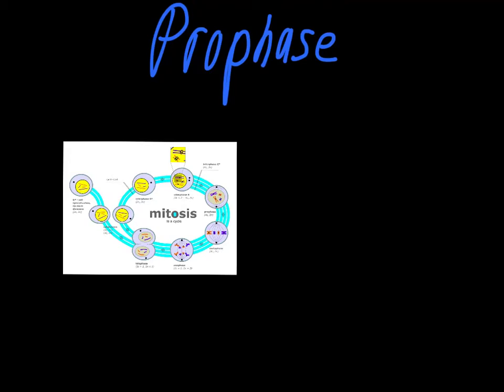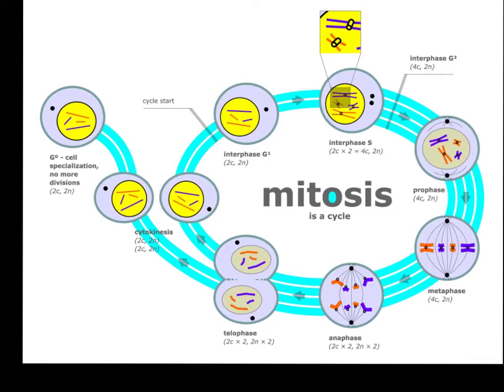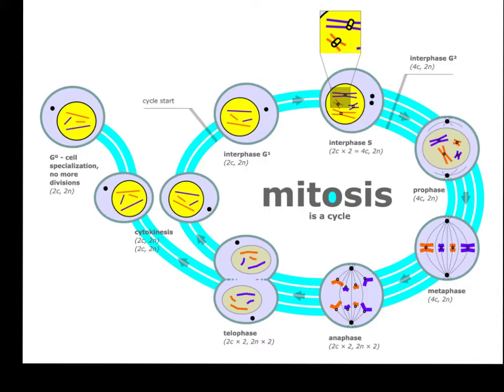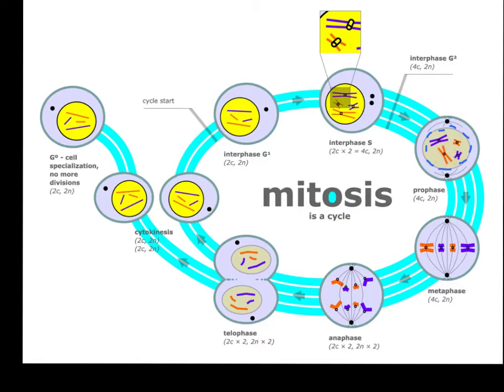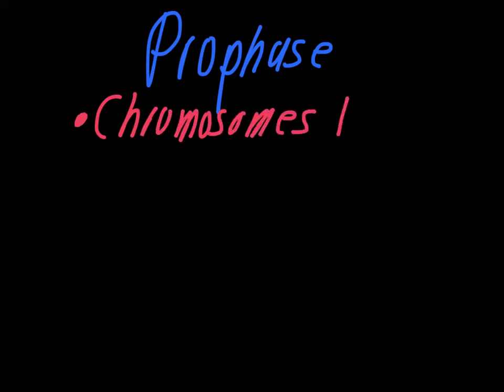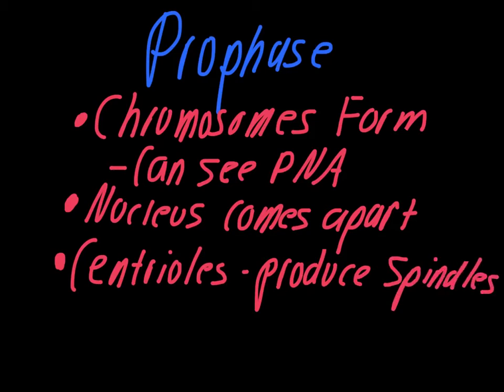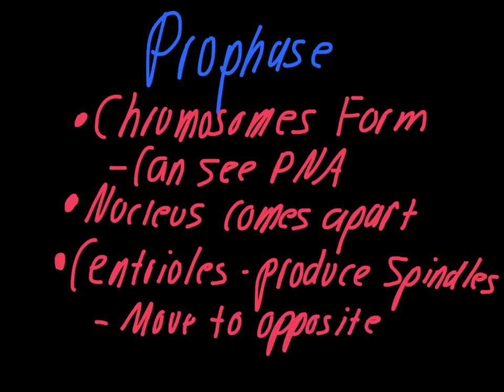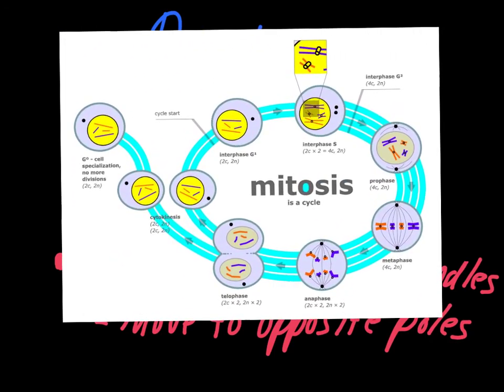Mitosis: Prophase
Prophase